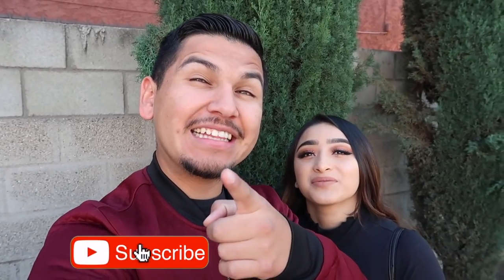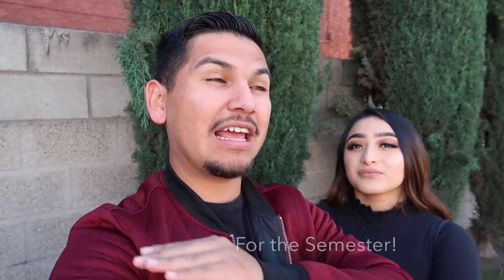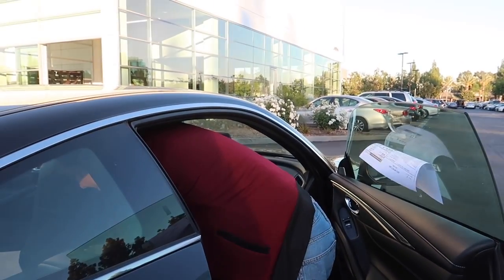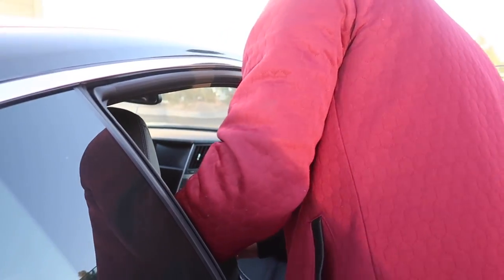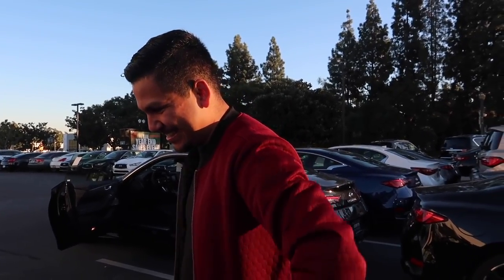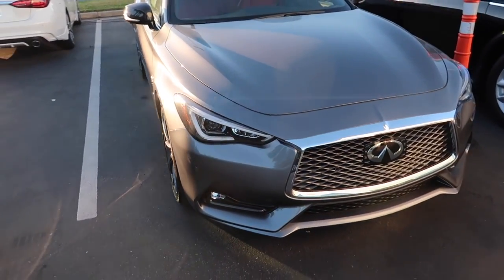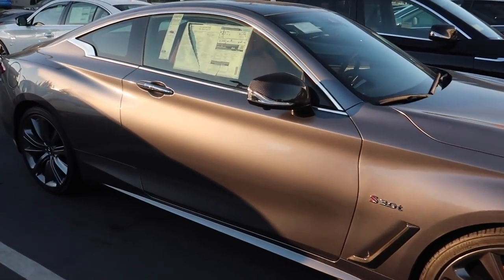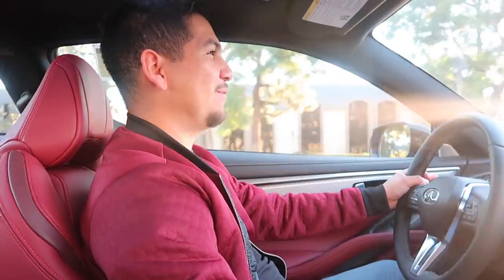Car Shopping For Our Dream Car!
Today we went car shopping and we found some amazing cars! Edgar fell in love with the car he test drove instantly

Dianna's Snapchat: DiannaMateos

Edgar's Snapchat: EdgarGAngel